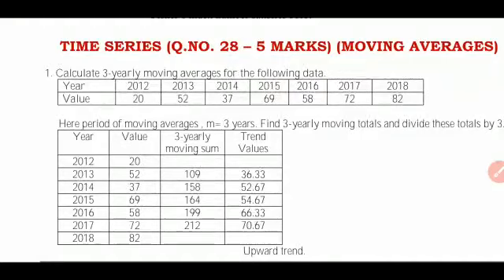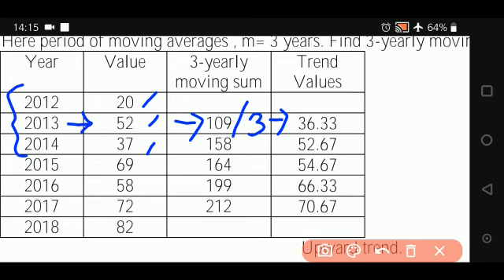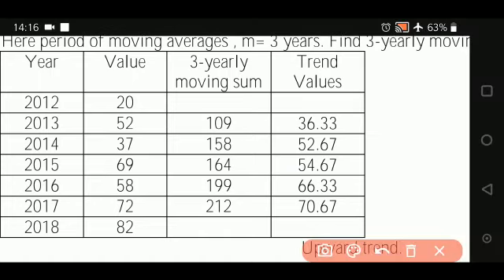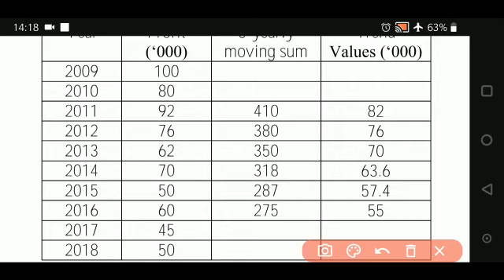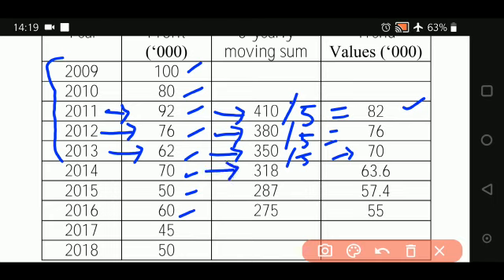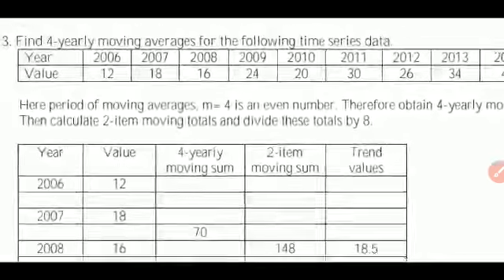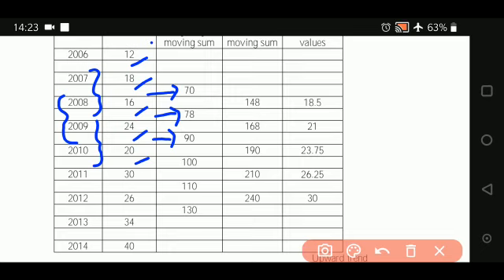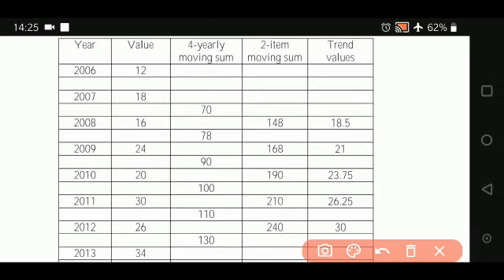By Prof S. P Kulkarni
Time Series contd